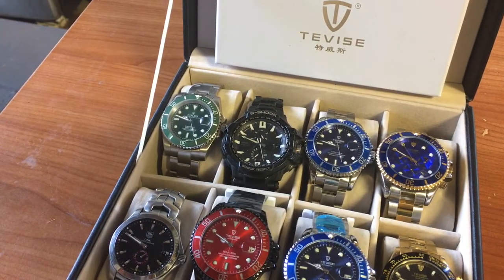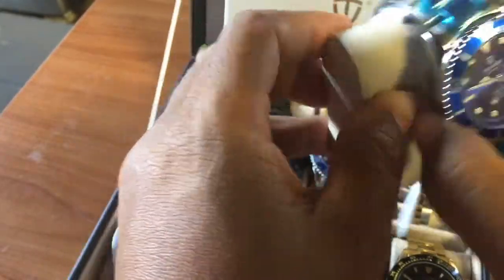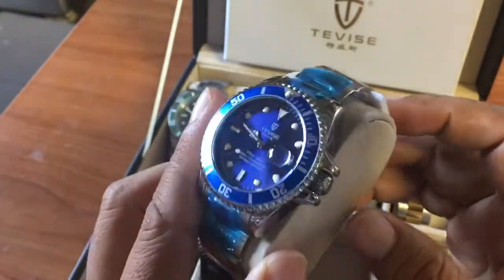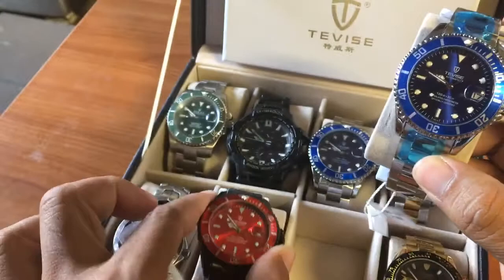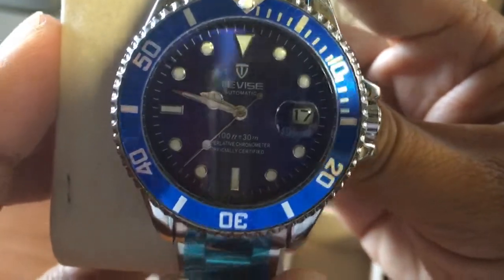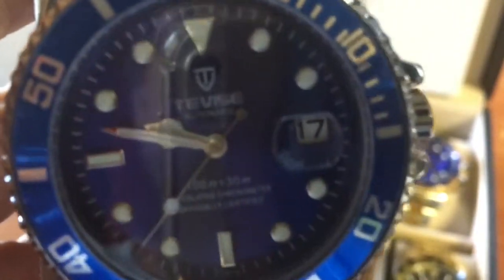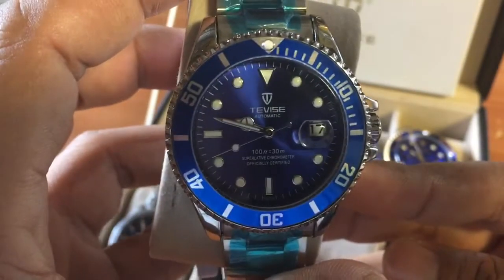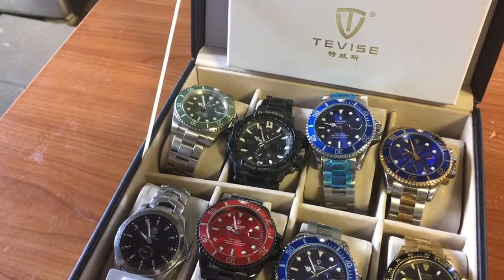Tevise T801A automatic vs quartz in blue and red great budget homage watch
Tevise 801 automatic Chinese watch vs quartz version (Q801A) great price $AU30 review by karukaroo dundee